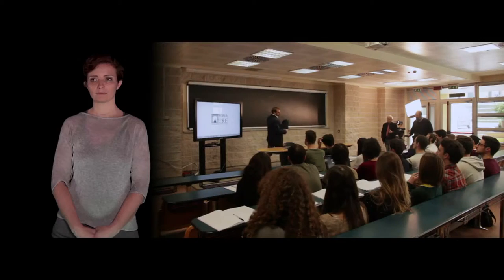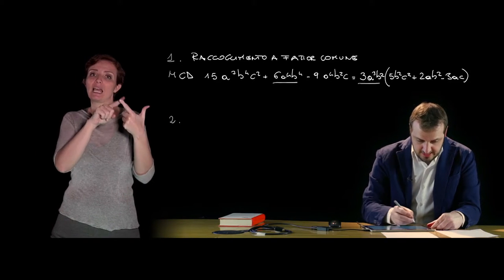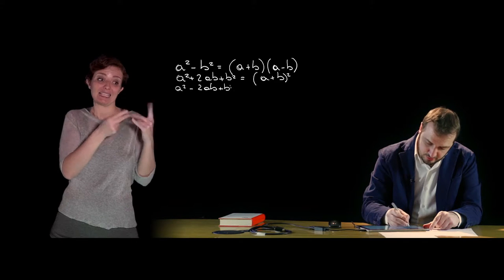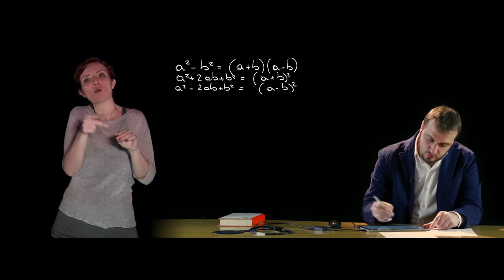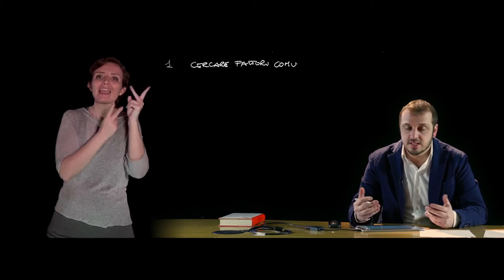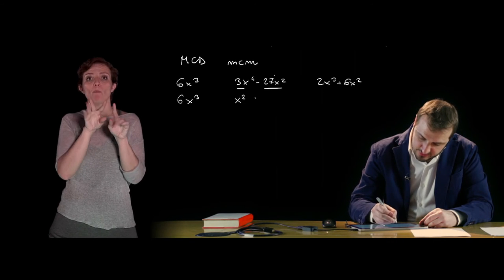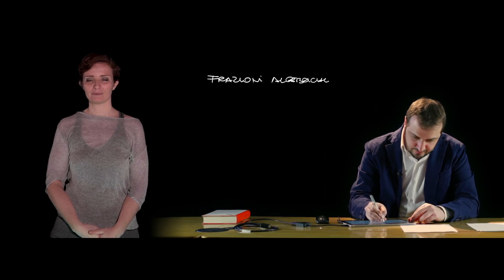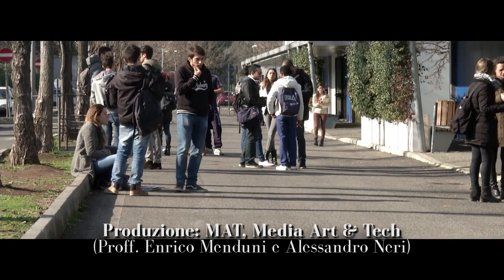Mooc - Thinking of studying Engineering? - La scomposizione in fattori dei polinomi (LIS)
Lezione 6 - La scomposizione in fattori dei polinomi - Lingua dei segni Italiana